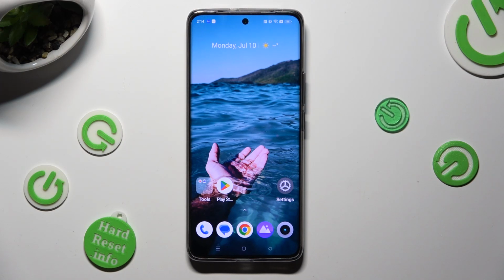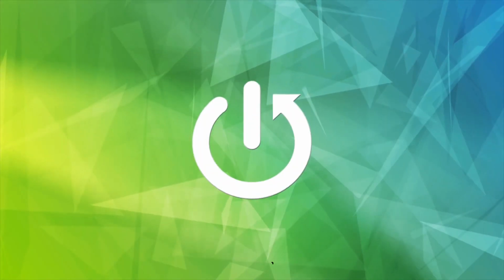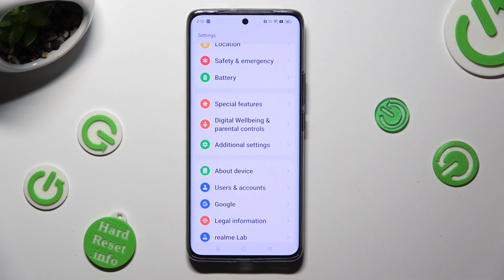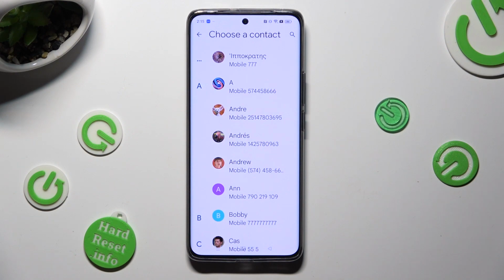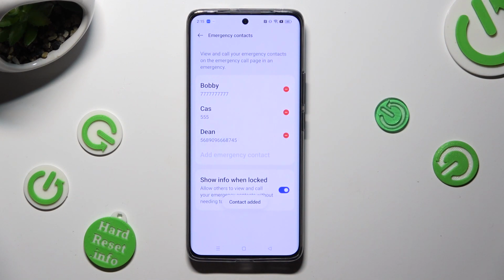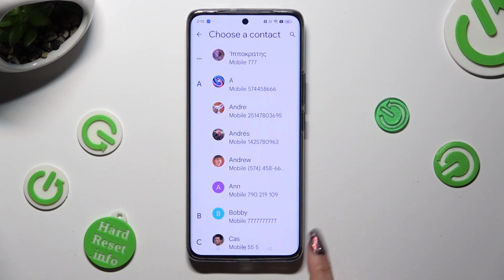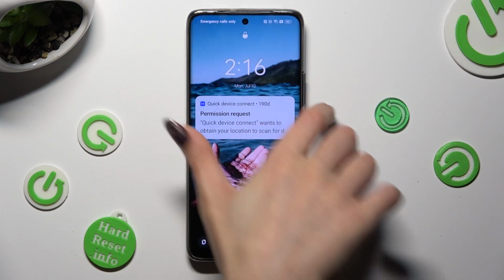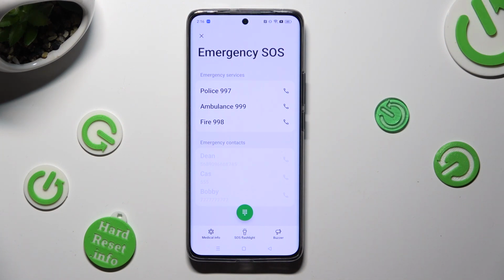How To Add Emergency Number On Realme 11 Pro Plus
It's essential to have emergency contacts readily available in case of any unforeseen situations.

How to add emergency contact on Realme 11 Pro Plus
Realme 11 Pro Plus tutorial: adding emergency number
How to set emergency contact on lock screen Realme 11 Pro Plus
Step-by-step guide: adding emergency contact on Realme 11 Pro Plus
Realme 11 Pro Plus emergency contact feature
Access emergency contact from lock screen Realme 11 Pro Plus